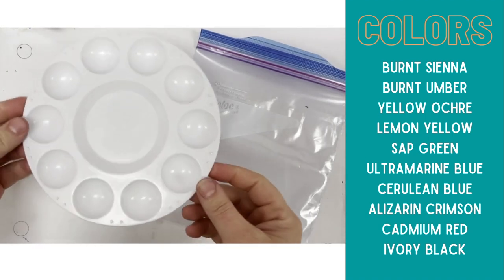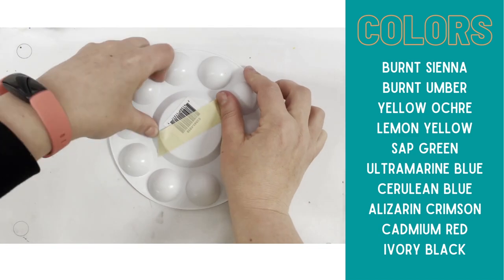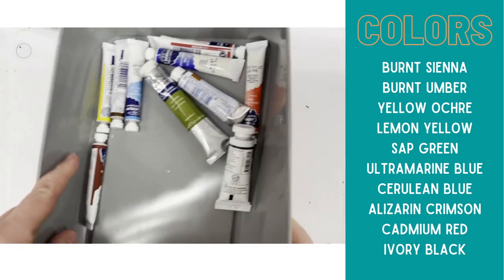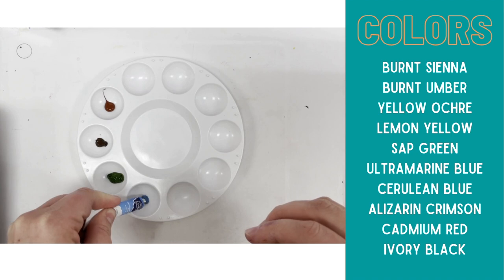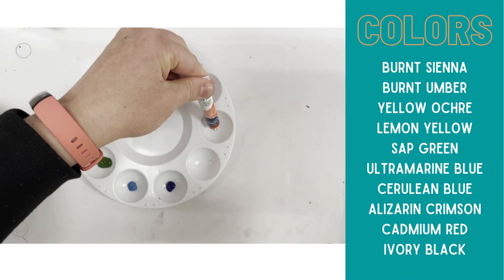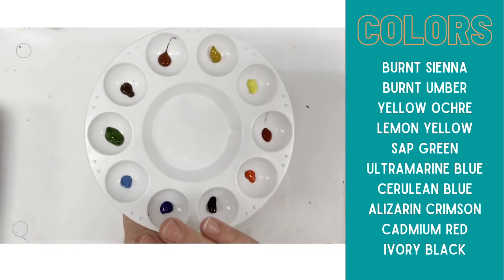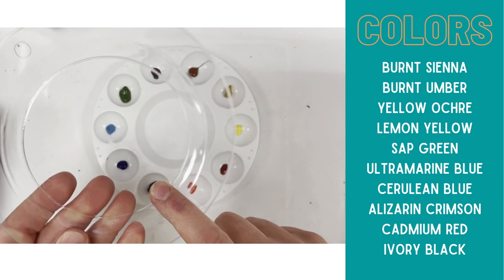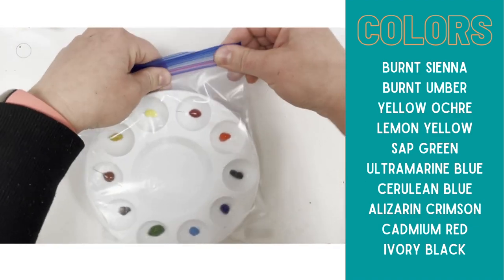Watercolor Palette Set Up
Draw Paint 1 - How to set up your watercolor palette

COLORS:
burnt sienna
burnt umber
yellow ochre
lemon yellow
sap green
ultramarine blue
cerulean blue
alizarin crimson
cadmium red
ivory black